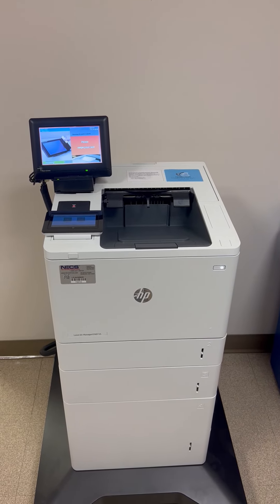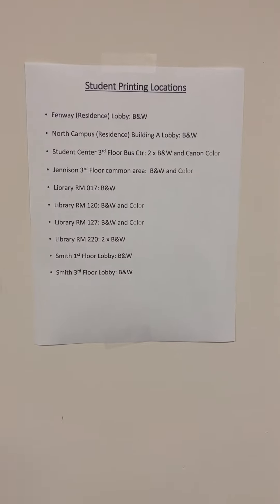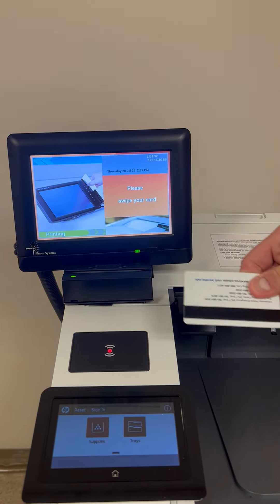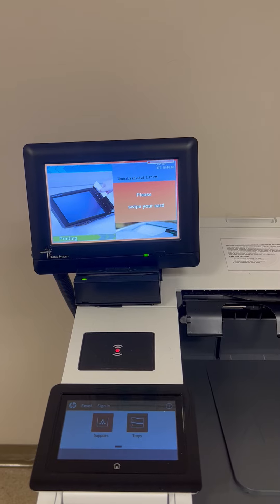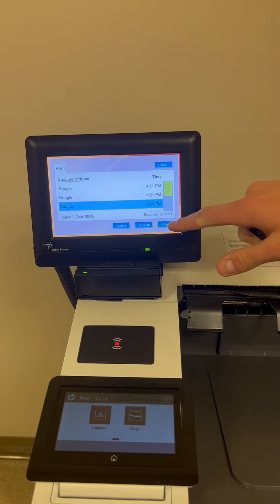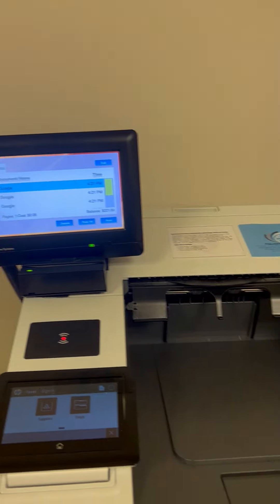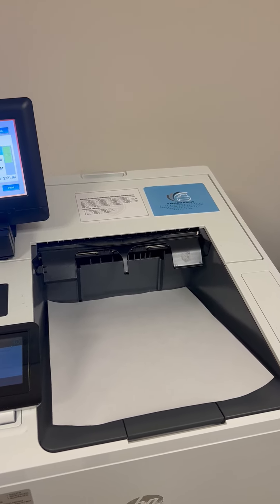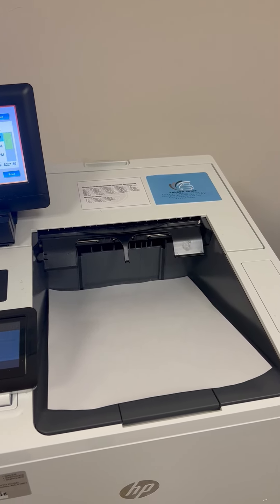Bentley Print Release Station Video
For today’s topic and access to a lot more IT content, you can get more information by visiting MyBentley at bentley.edu/mybentley, and clicking on ServiceNow and entering your Bentley email address and password if prompted, to access Bentley Support Central. Once you are logged in, in the search bar, type in the keyword that you would like to learn more about, for example wireless.